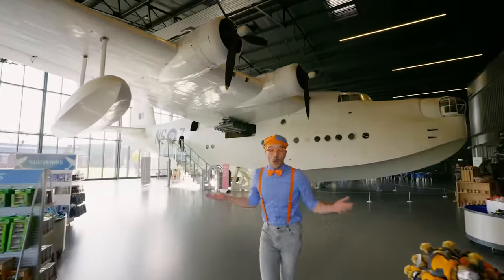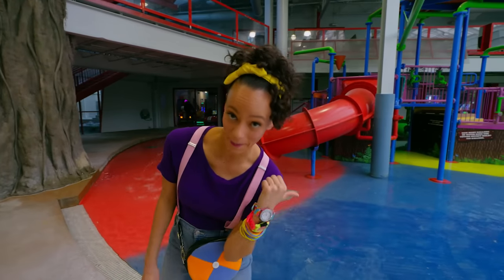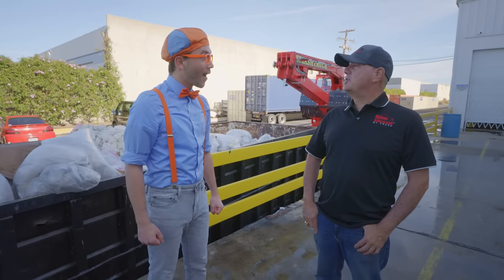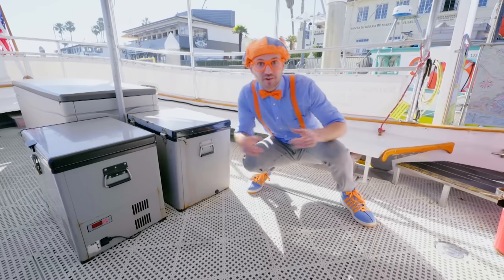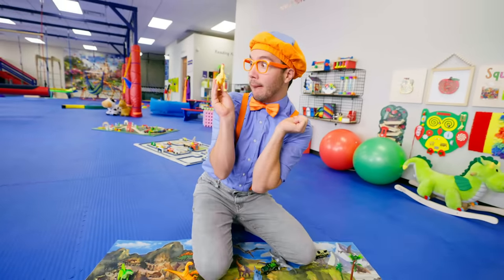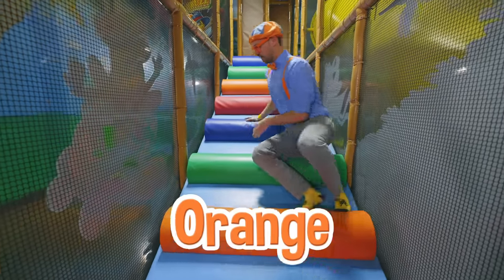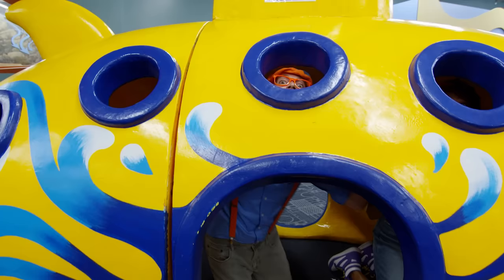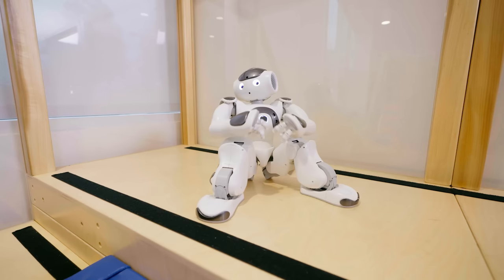RAF Museum Adventures: Up in the Air! 🛩️ | BLIPPI | Kids TV Shows | Cartoons For Kids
🎵Blippi special music here!

London RAF Museum
Meekah Meets Stanley the Dinosaur 19:10
Touchdown Time with Joe Haden 29:46:00
Smash My Trash 42:40:00
Monster Jam 52:57:00
Lil' Toot Water Taxi 1:06:40
Meekah Sky Zone - Flips 1:18:29
We Rock the Spectrum 1:30:55
Billy Beez - Colors 1:44:04
Blippi Mobile 2:15
Discovery Cube #2 2:16:17
Easter Seals 2:29:14